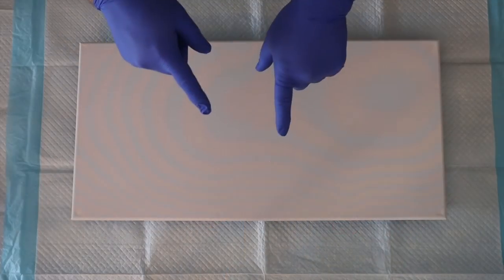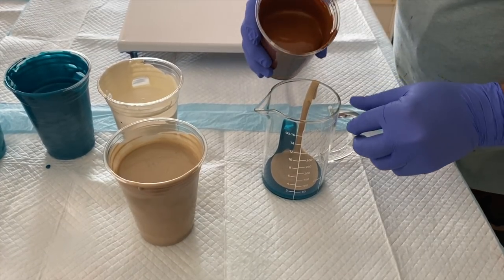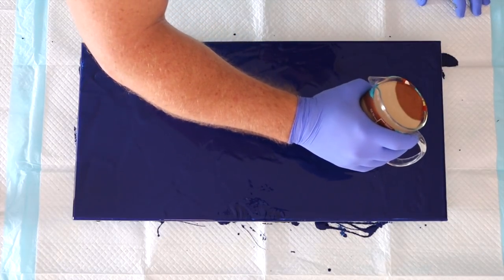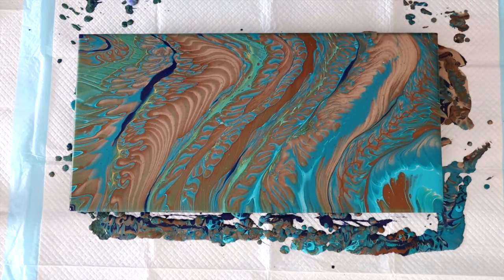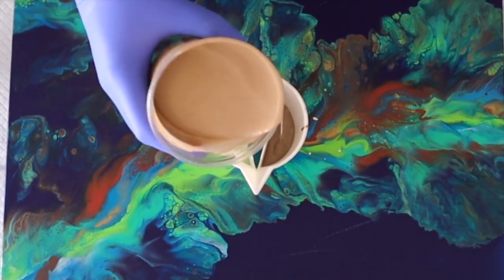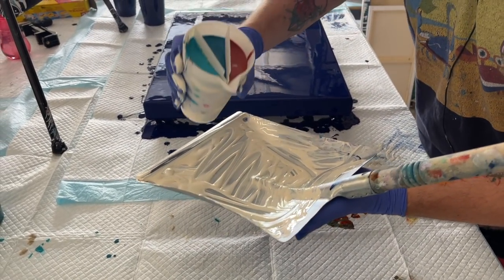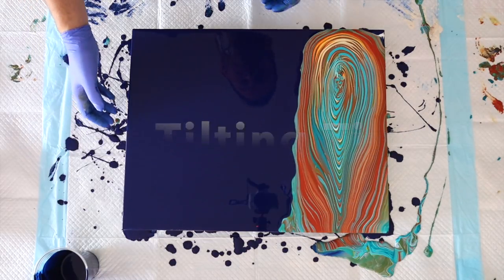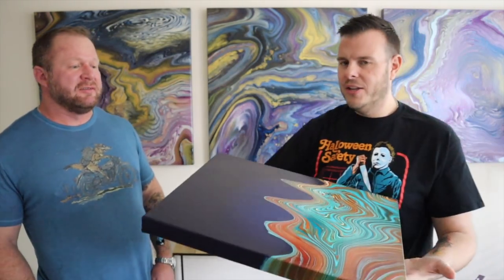Negative Space & Dustpan Ring Pour & Wandering Straight Acrylic Fluid Art Masse Art Studio #167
You guys know how much I love Donald the Dustpan and if you come to the Fluid Art Experience you can get some first hand hints and tips on how to use them to create some stunning art like the one in this episode. Jeremy pours another really stunning Wandering Straight Cup that remind us both of some really awesome turquoise jewelry. Come and see how and why here!!

Cathleen from @COZCreationsArt is inspiring us again! Come see why

DecoArt Metallics Champagne Gold
DecoArt Rich Espresso